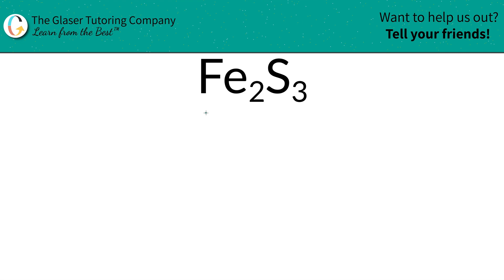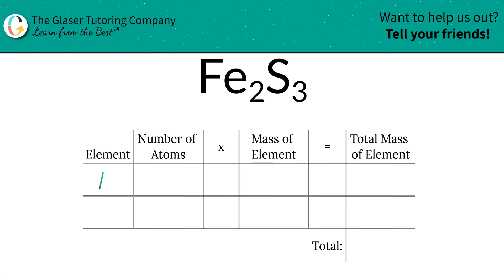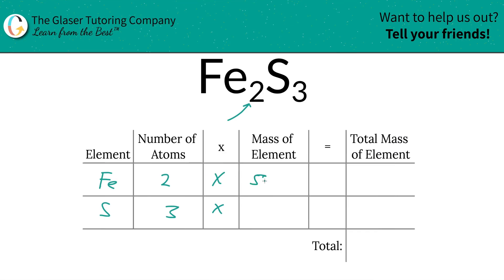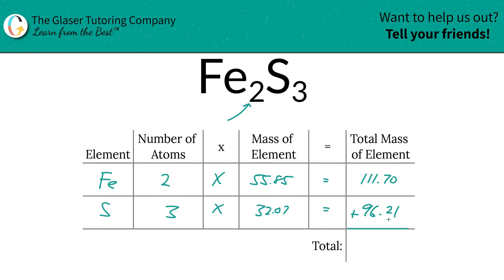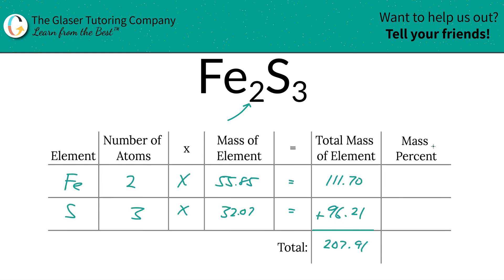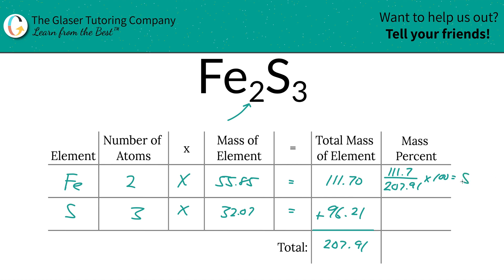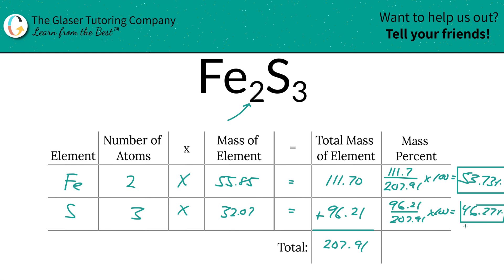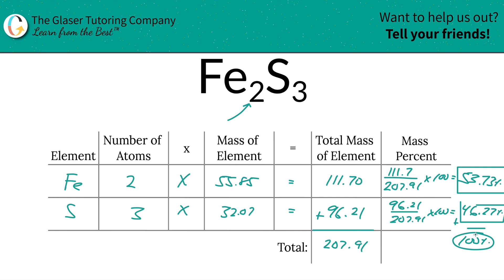How to find the percent composition of Fe2S3 (Iron (III) Sulfide)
Calculate the percent composition of the following:
Fe2S3 (Iron (III) Sulfide)